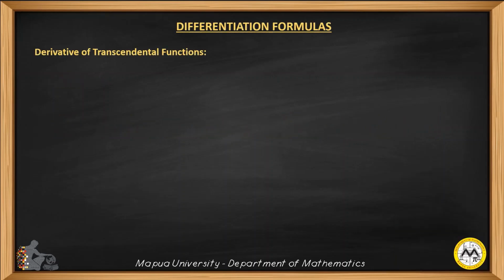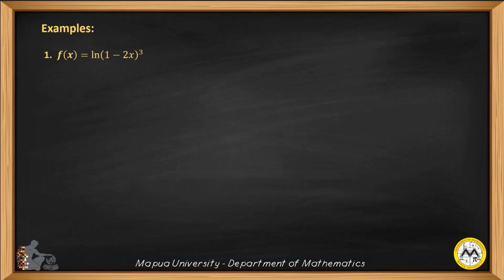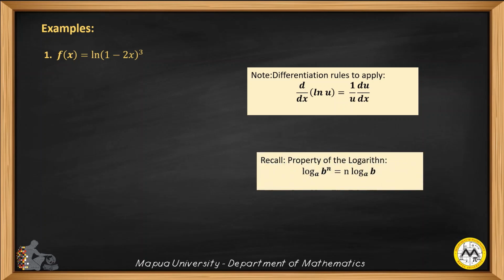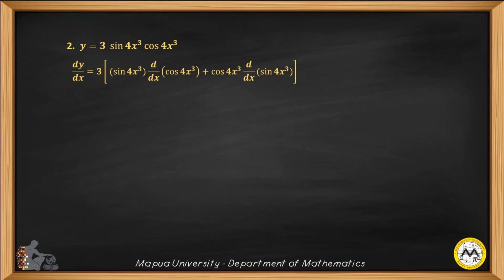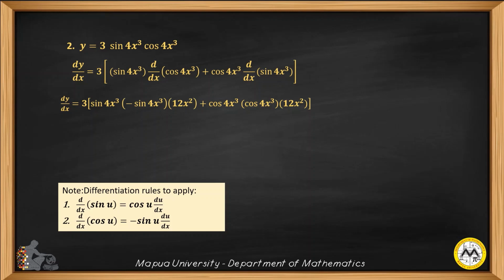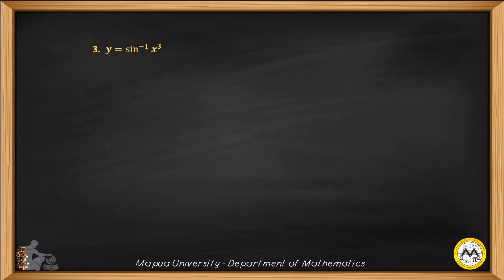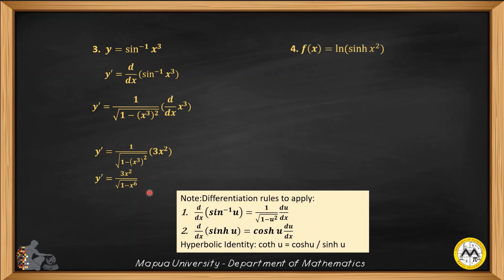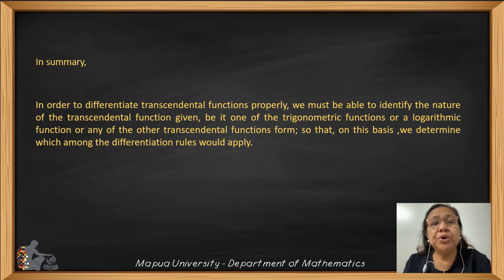Differentiation Formulas and Examples Transcendental Functions